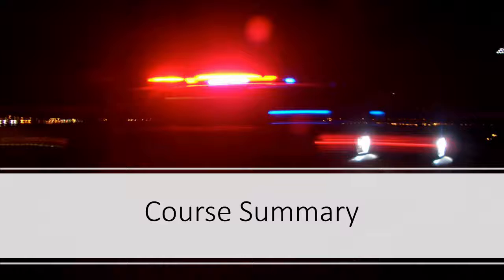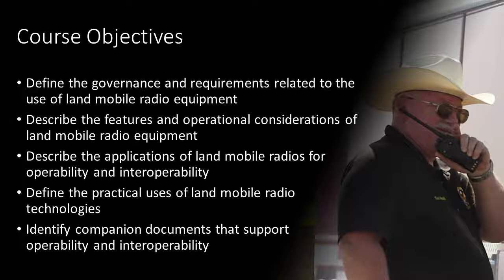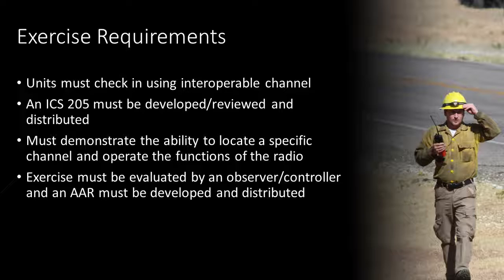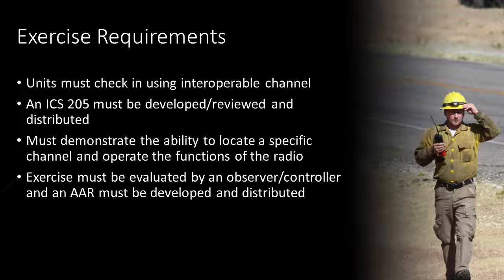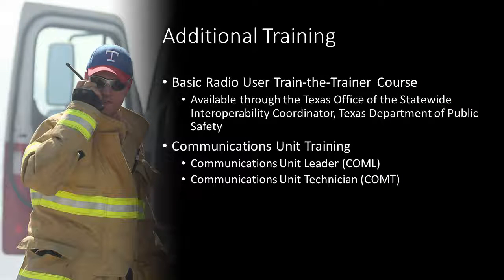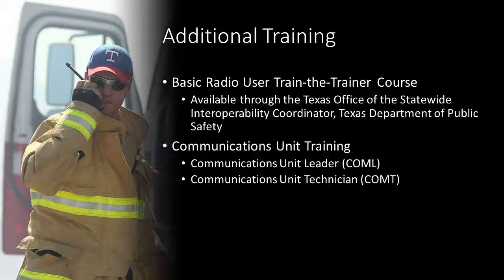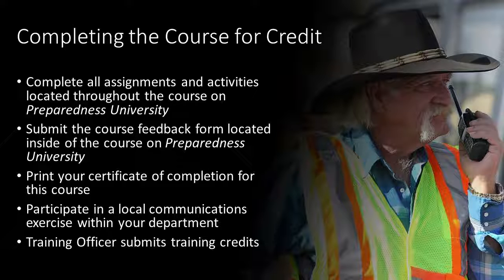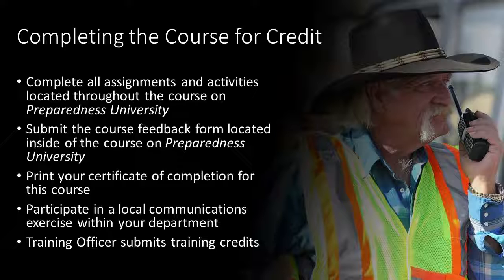Basic Radio User Training Course - Unit 8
The Basic Radio User Training Program is designed by the HOTCOG Homeland Security Division to exceed training requirements issued by the State of Texas. Furthermore, the course is designed to address common communication issues for emergency responders. The course itself is contained on the HOTCOG Homeland Security Division's Preparedness University.